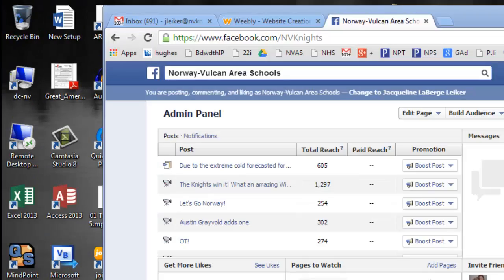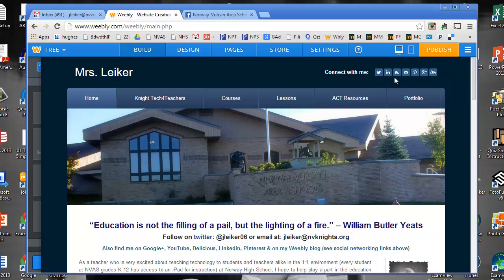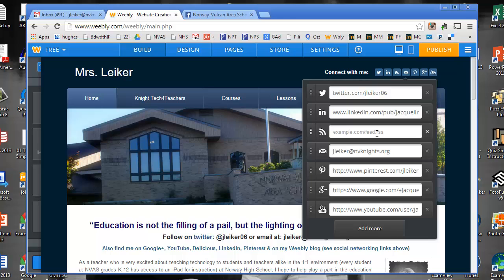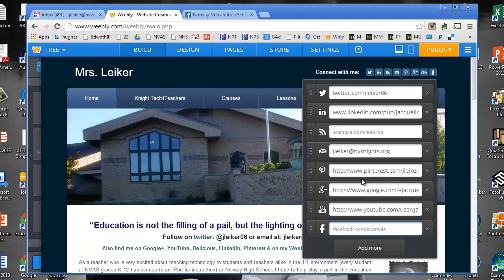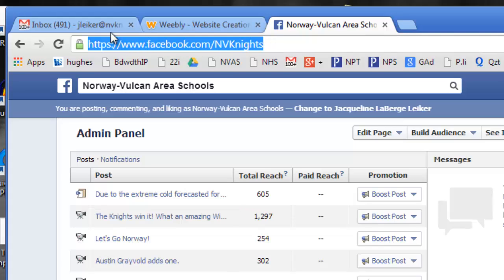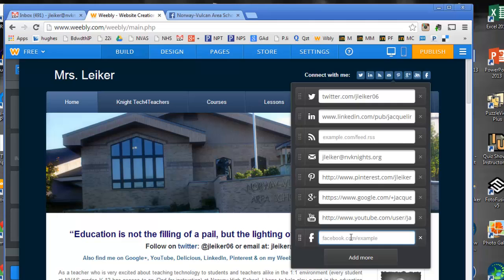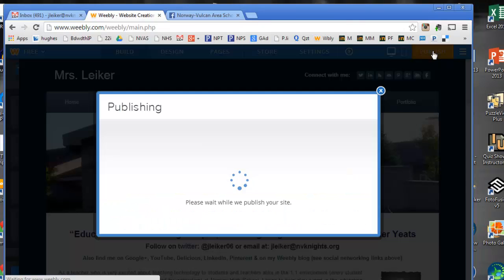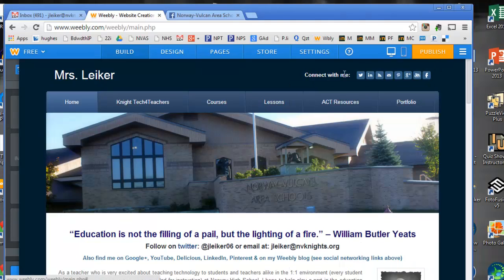Social Networking in Weebly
A video to help teachers at Norway Vulcan Area Schools be successful in integrating technology in education.